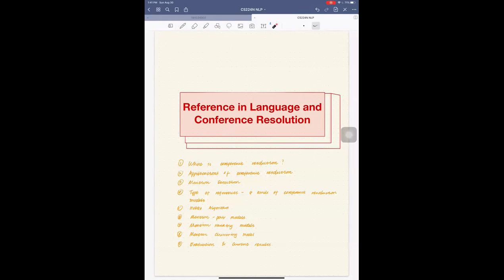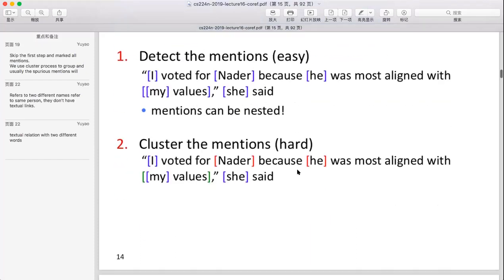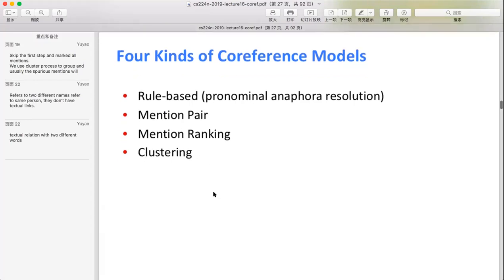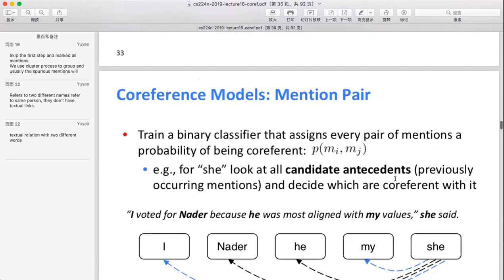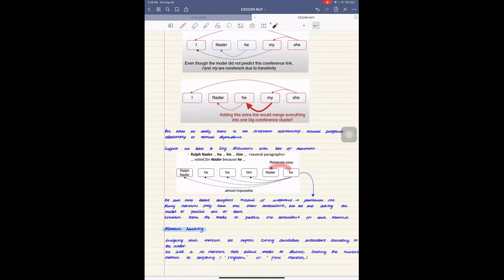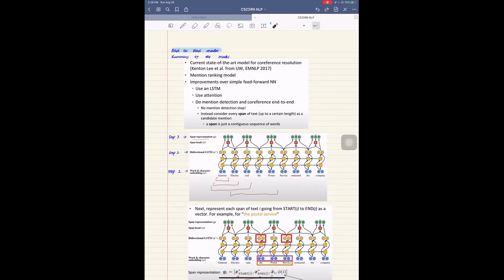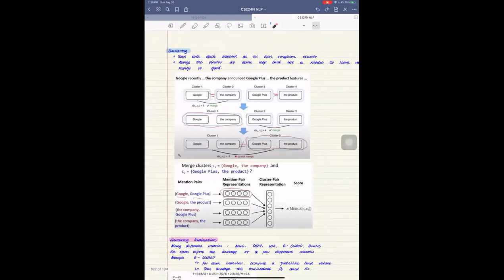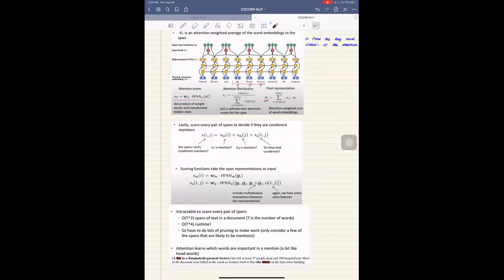Natural Language Processing - 11 Coreference resolution